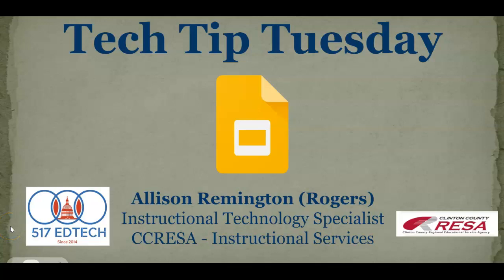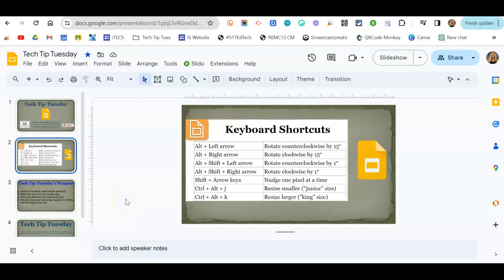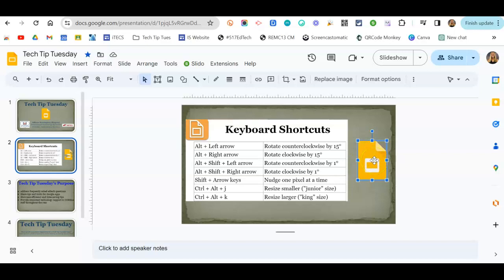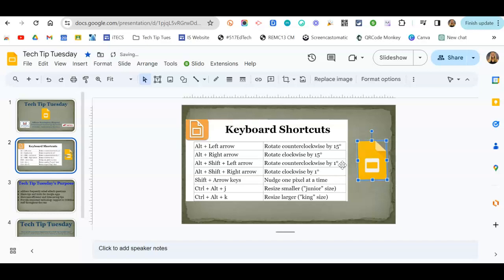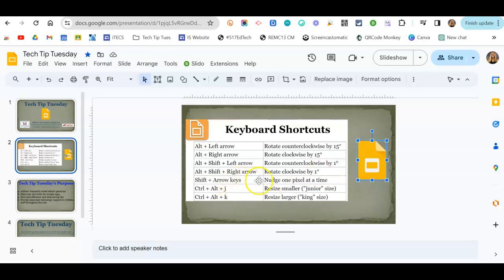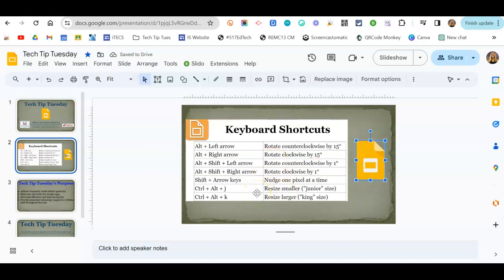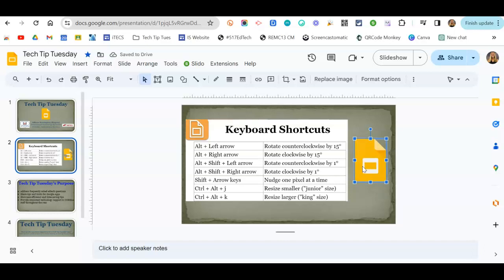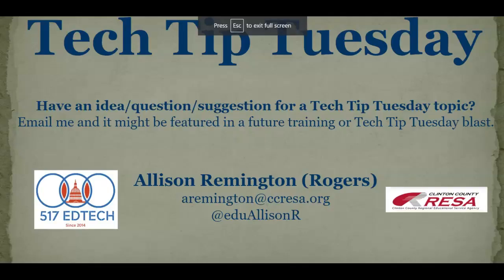Tech Tip Tuesday - Google Slides Keyboard Shortcuts